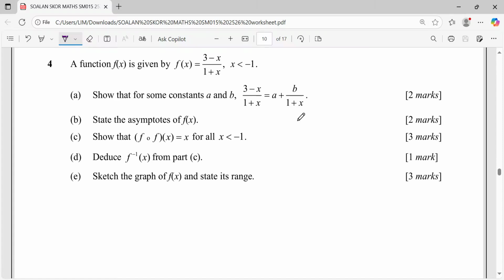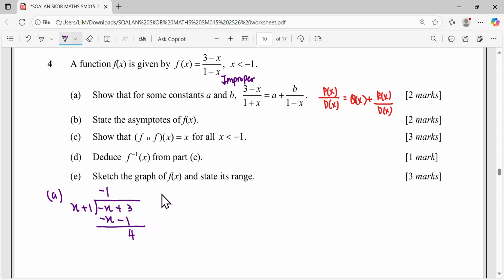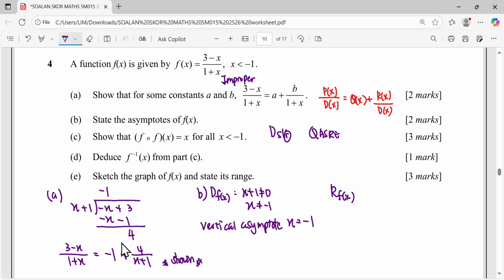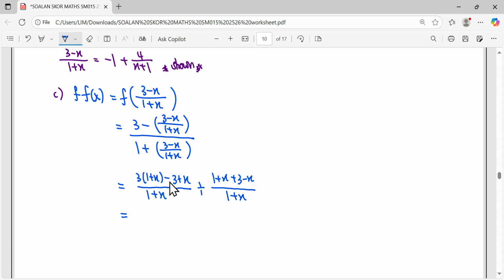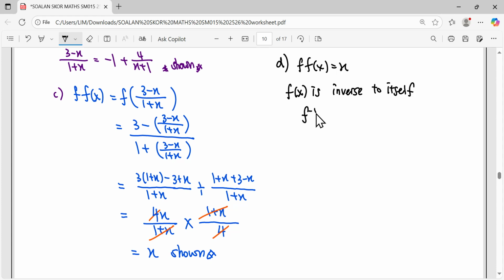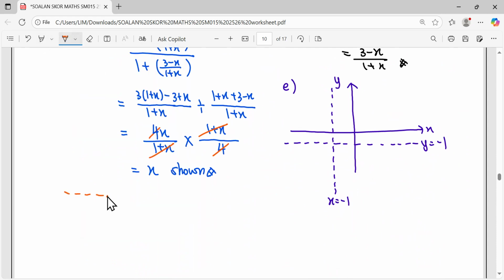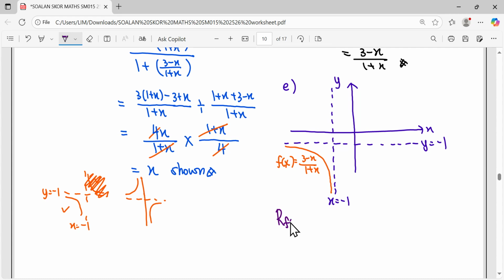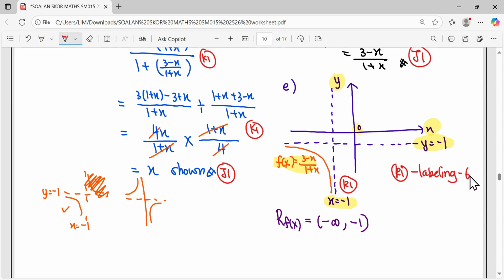SKOR MATHS 25/26 QB4 SM015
A function f(x) is given by f(x)=(3-x)/(1+x), x less than -1.
(a) Show that for some constants a and b, (3-x)/(1+x) = a + b/(1+x). [2 marks]
(b)  State the asymptotes of f(x). [2 marks]
(c) Show that (fof)(x)=x for all x less than -1. [3 marks]
(e) Sketch the graph of f(x) and state its range. [3 marks]